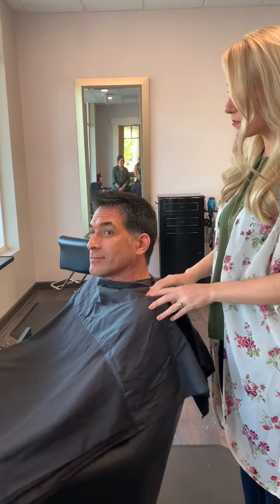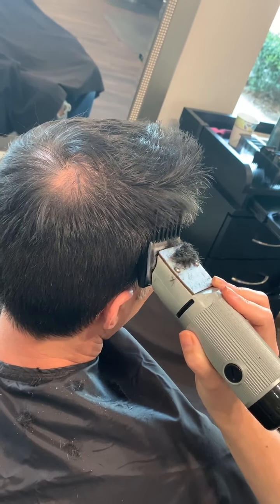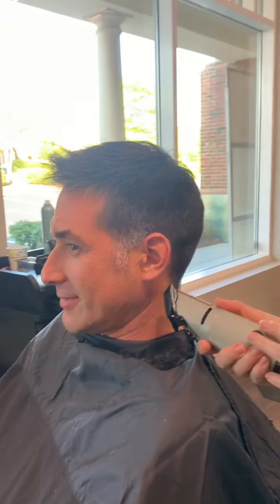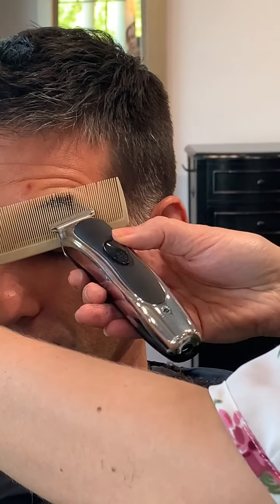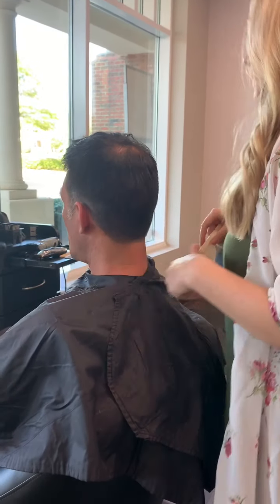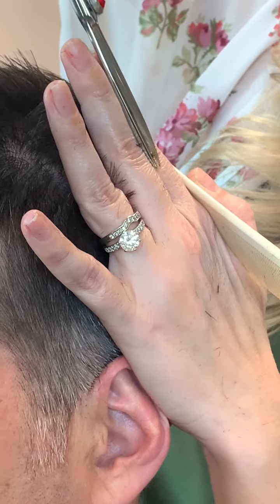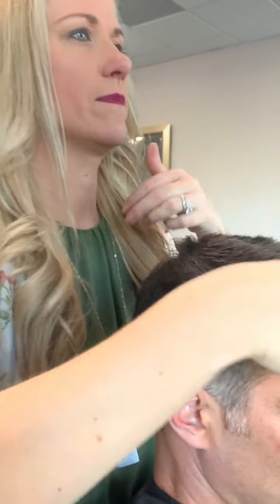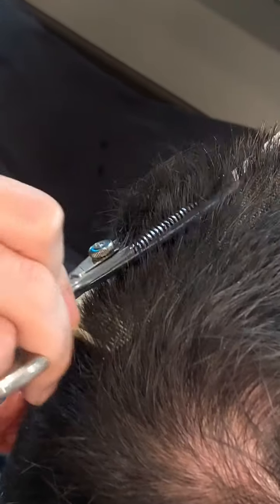Edited Men’s cut